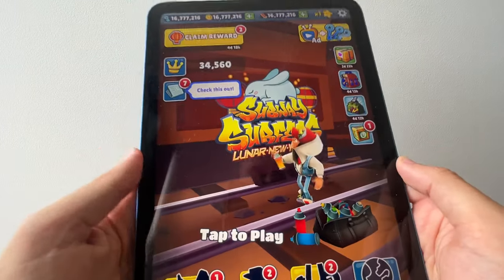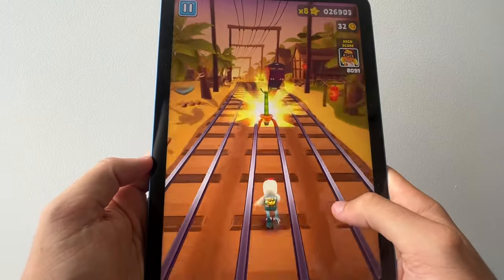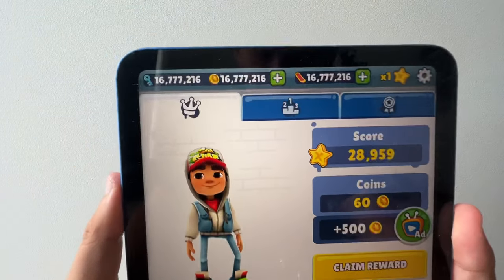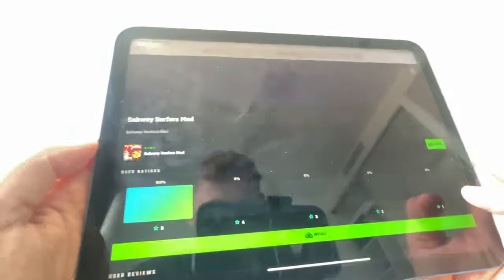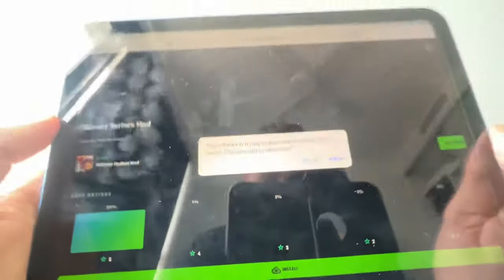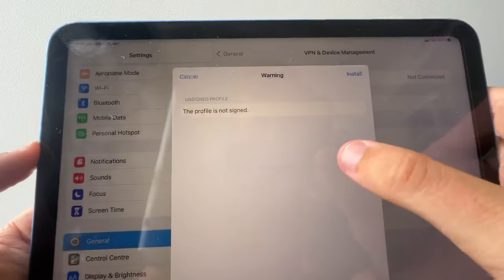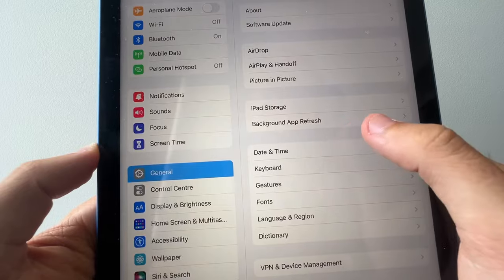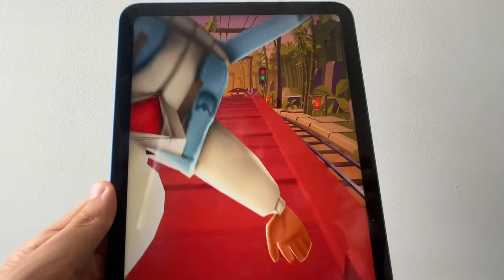how i got unlimited keys & coins in subway surfers!!!! iPhone iPad Android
hi guys uploading this from my iPad and wanted to show u how I did it, it makes the game sooo much better and way more fun! Hope u all enjoy!!